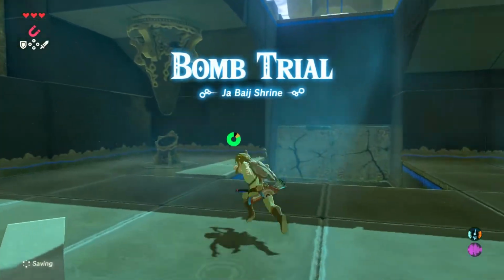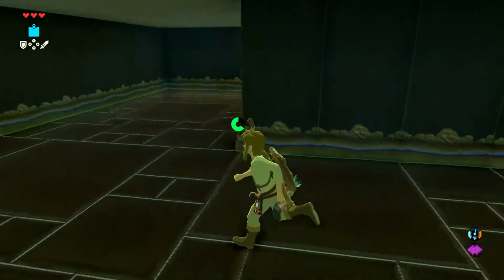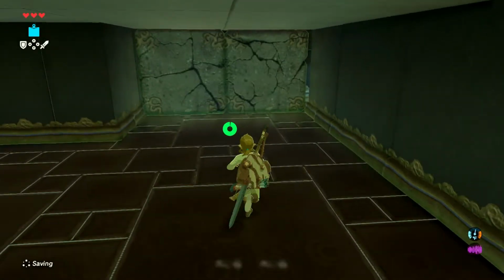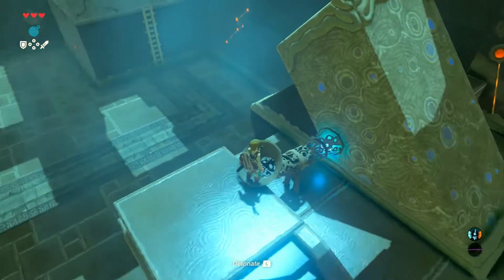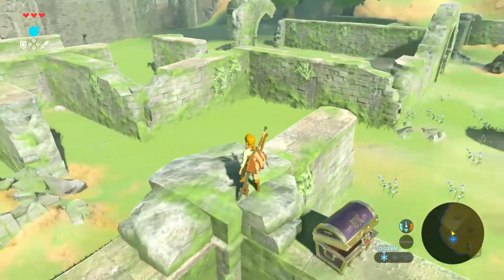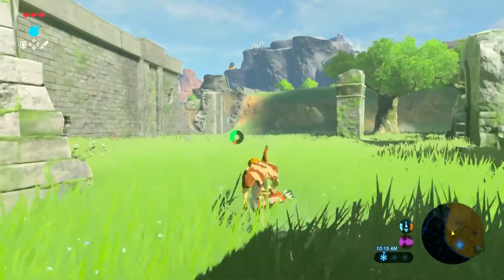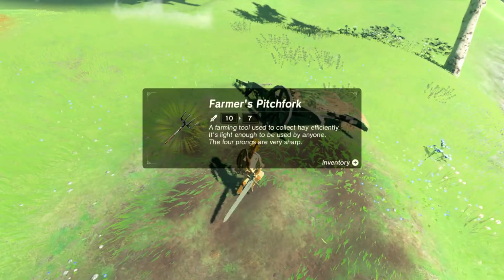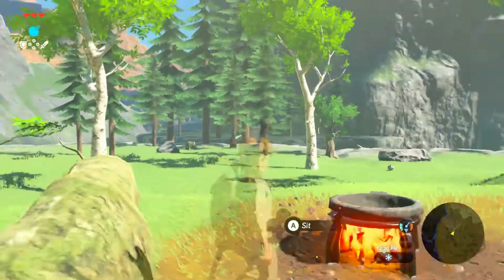Bomb Trial - Ja Baij Shrine Tutorial - The Legend of Zelda: Breath of the Wild | The Lynel Hunter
This video shows how to complete the Bomb Trial / Ja Baij Shrine on the Great Plateau. I am still a small channel and I'm trying to make more of these videos.